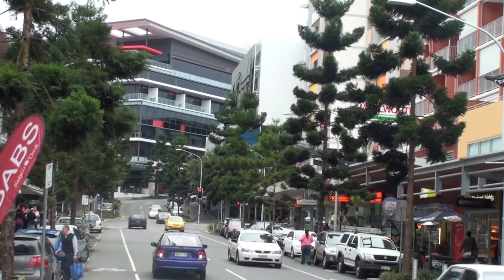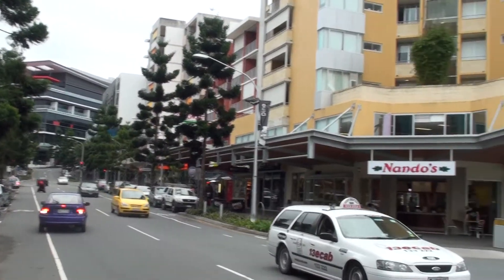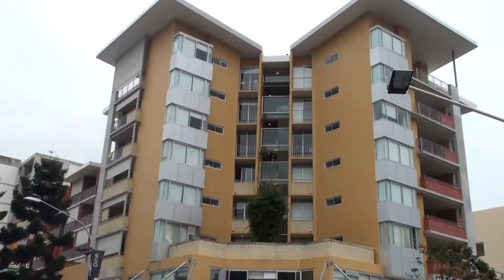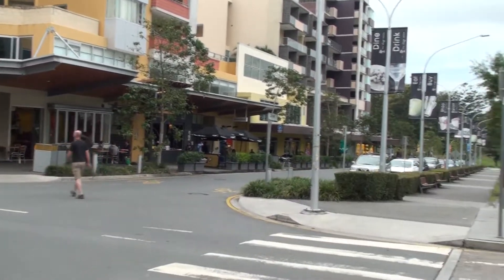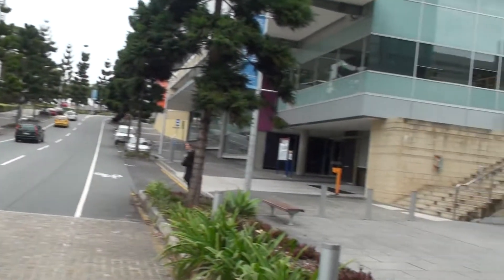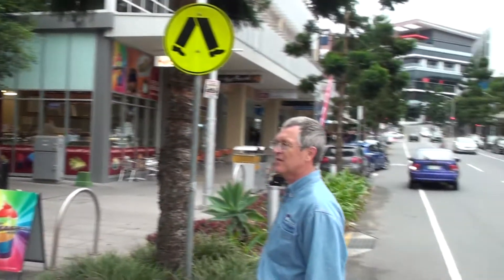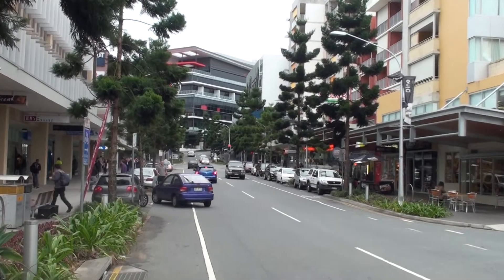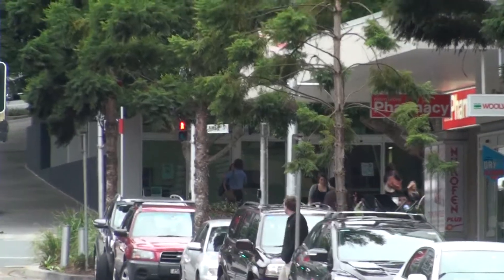Kelvin Grove Shopping Centre | Brisbane | Australia | IPS | Scott Picken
IPS provides an all inclusive Private Banking Solution to offshore investment, essentially doing only 2 things, educating you so that you have the knowledge to make educated and informed decisions about your future and then providing you with solutions. Over 80% of people who invest overseas actually lose money, however with our experience of assisting over 2000 people invest internationally - to a value of R1.6 billion - we can ensure that you invest with confidence and ultimately create wealth preservation, a Plan B and peace of mind.

It is far more than just international property investment...

We understand your needs and then help you design a bespoke solution to achieve your long term investment goals. We then help you implement that plan by choosing an investment destination, the right property, arranging the finance and fulfilling all legal obligations, in addition to managing the International Purchase Process throughout the entire journey until the property is ready for Handover to the particular Managing Agents.

It's by means of this strategy that we help you create wealth through property -- and preserve wealth through international property -- and build a better life for you and your family in perpetuity!